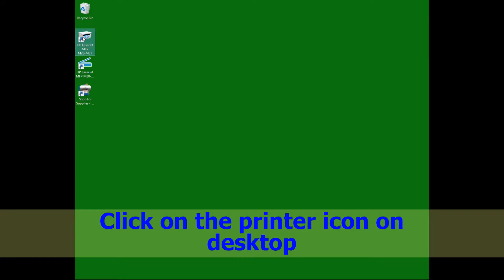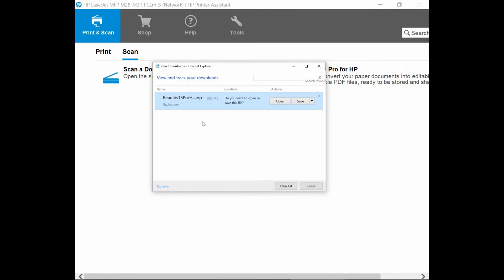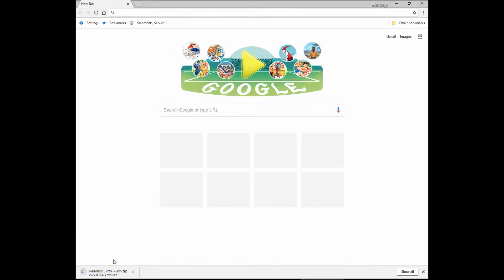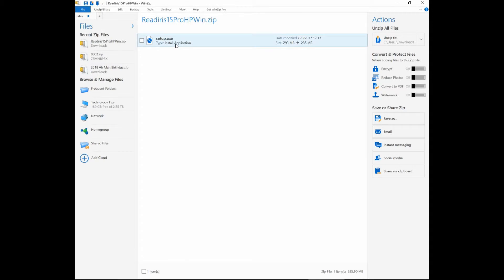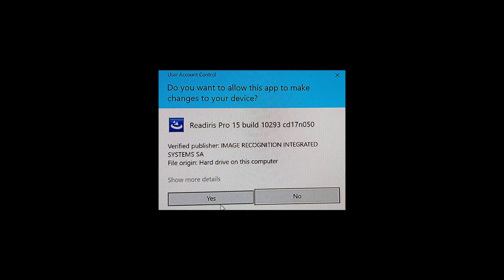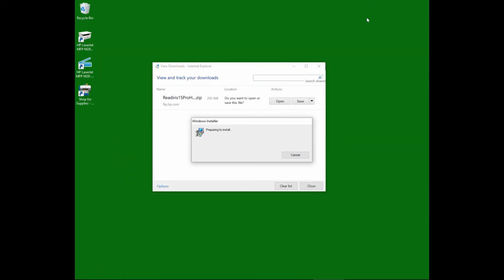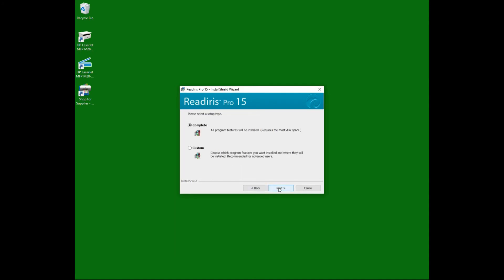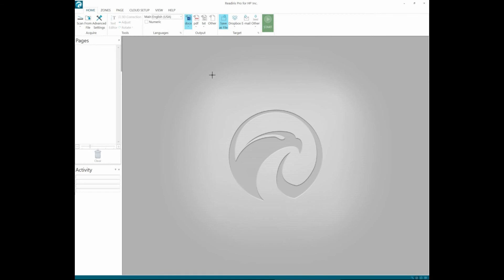HP LaserJet Pro MFP M28w | M29w : Installing ReadIris Pro software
This tutorial shows how to download & install the Readiris Pro software for HP LaserJet Pro MFP M28W printer.

The full feature software must be installed before the Readiris Pro software can be installed.

Please watch the videos on how to install the HP full feature software on this channel if needed.